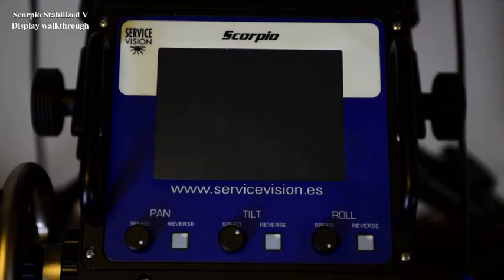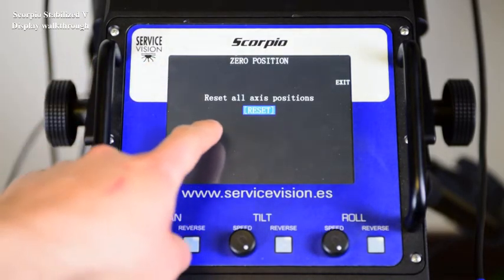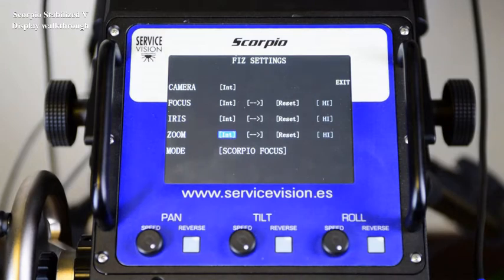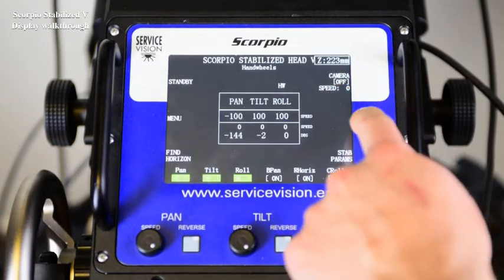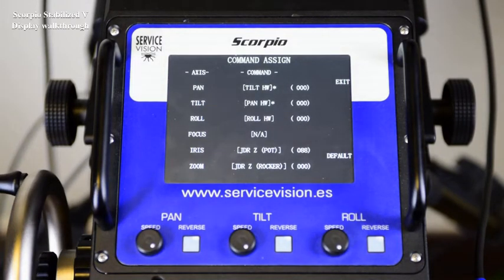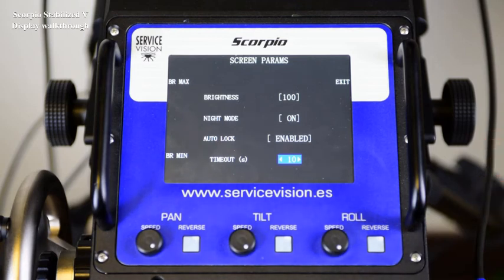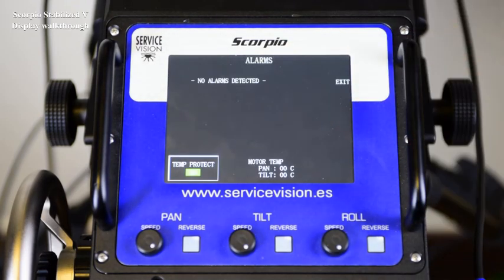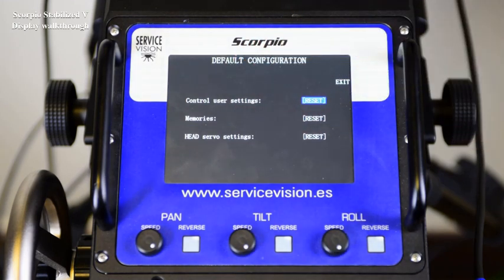04 - Scorpio Stabilized V - Virtual Training - Display walkthrough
04 - Scorpio Stabilized V - Virtual Training - Display walkthrough